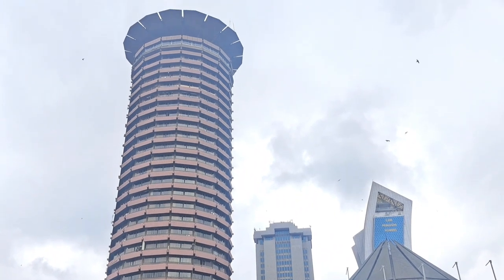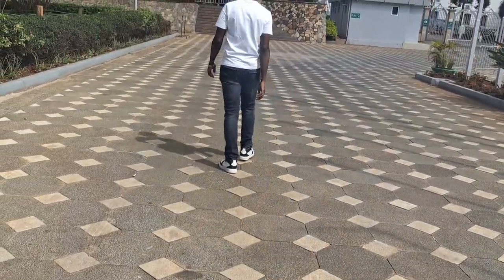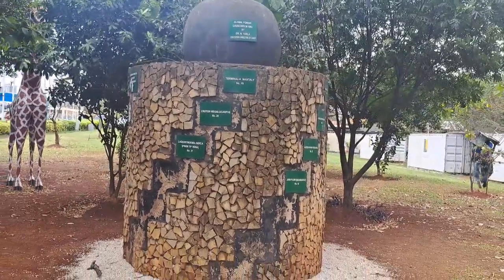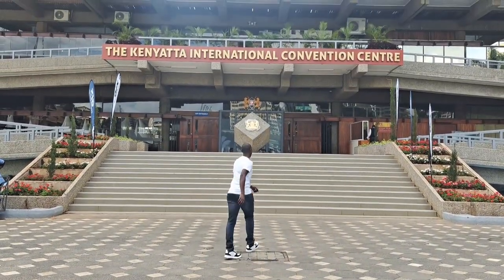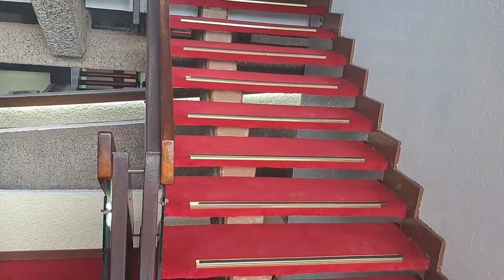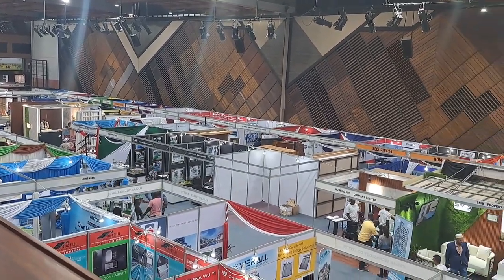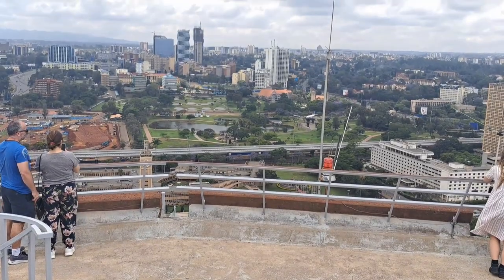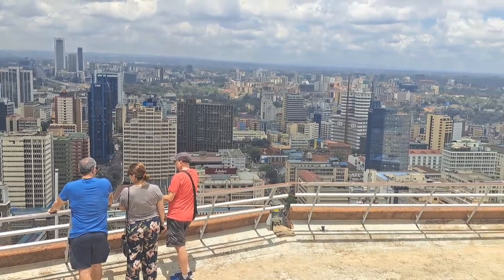SHOCKING⁉️ You did not know THIS about KICC NAIROBI 🇰🇪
Exploring KICC Nairobi (Kenyatta International Convention Centre) Roof Top.
This place has an amazing Panoramic view of Nairobi City and its only KSH.200/- To access the observation deck.
Photography enthusiasts would really enjoy taking photos at this site.
Its a place you can visit and allow your mind to take in the breathtaking view of the city skyline.